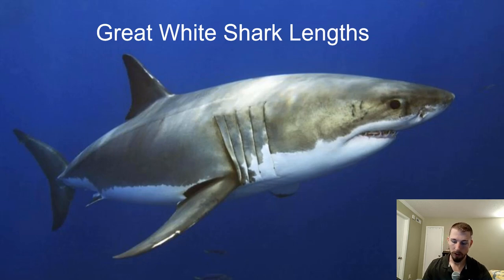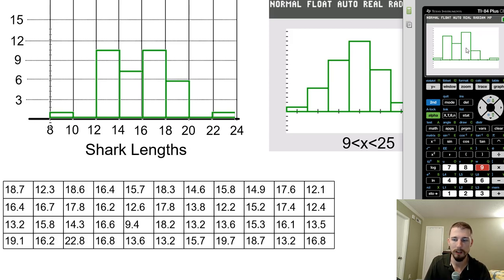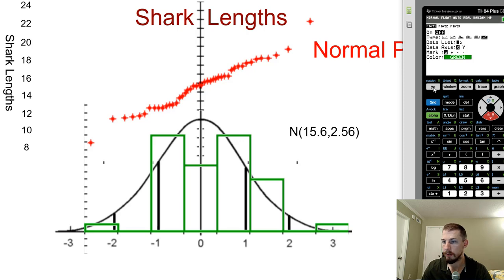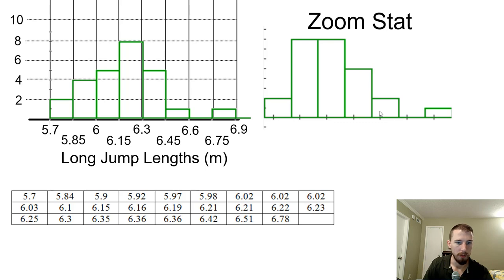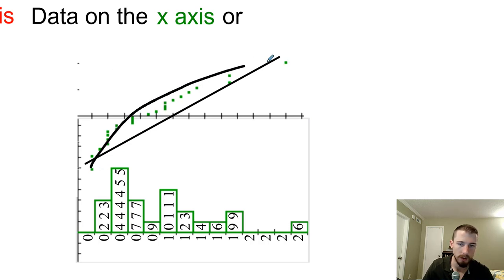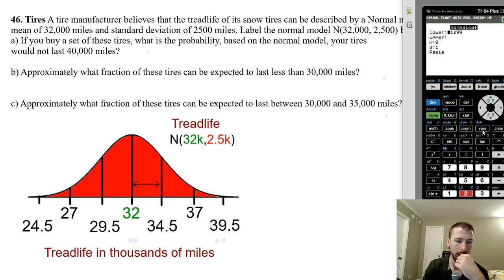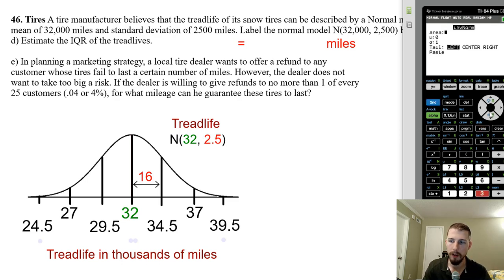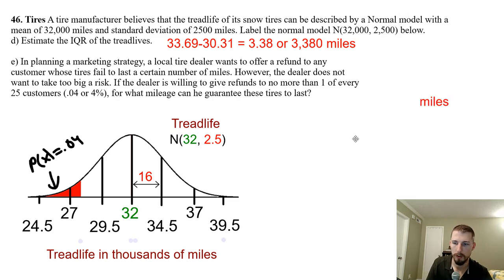5-5 Normal P-Plot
The Lecture Begins at 1:52.
46. 11:10